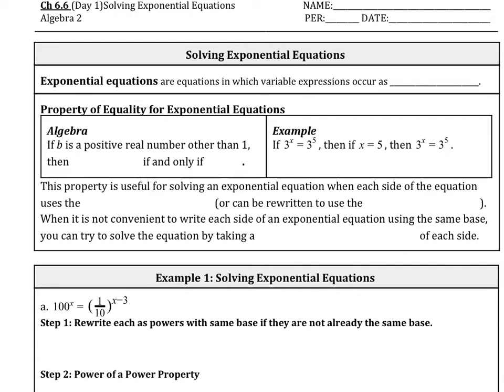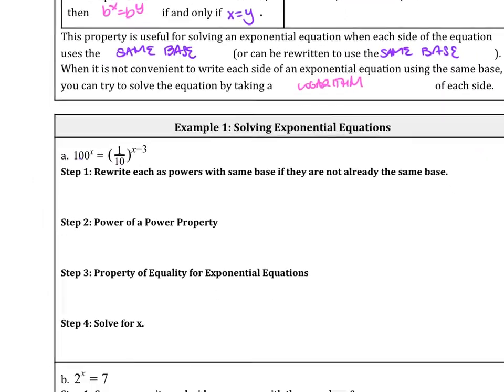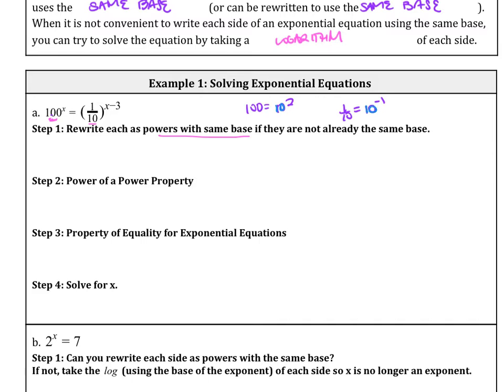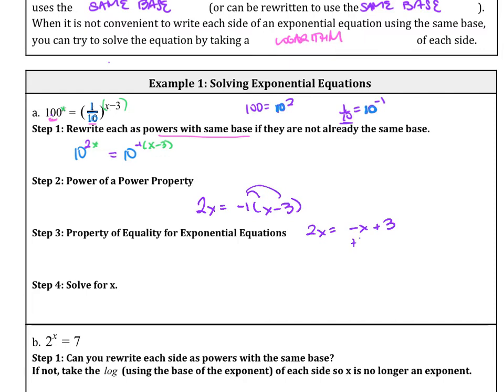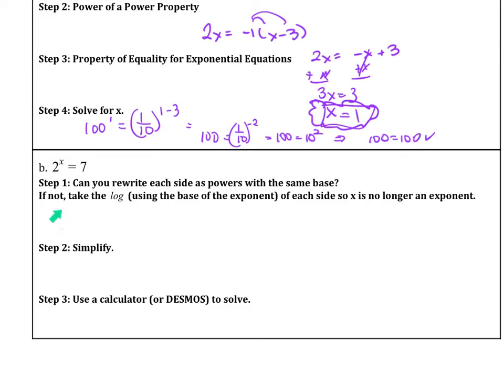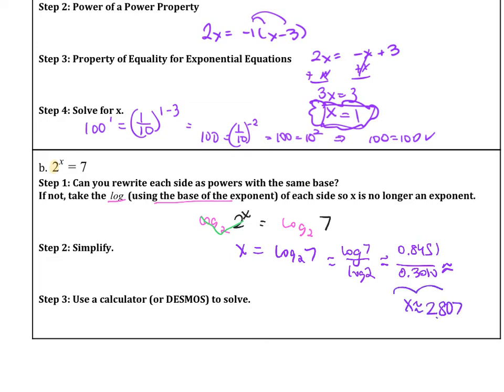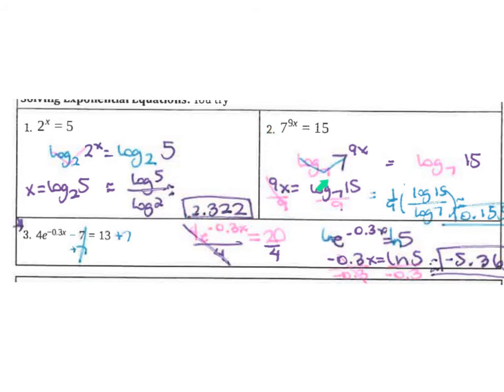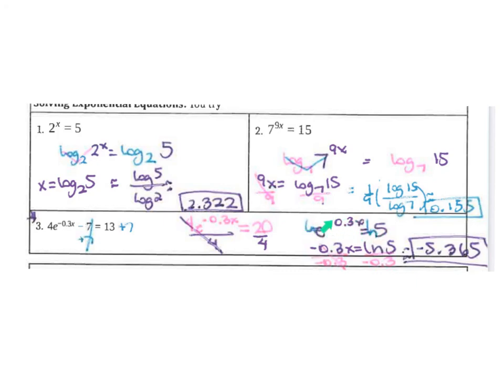Ch 6 6 Day 1 Solving Exponential Equations Ex 1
Algebra 2 Solving Exponential Equations